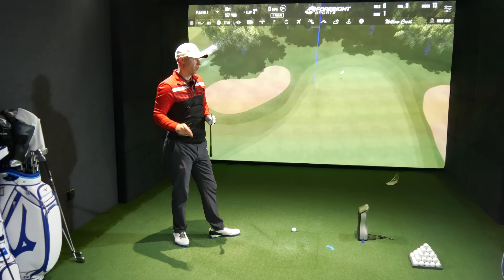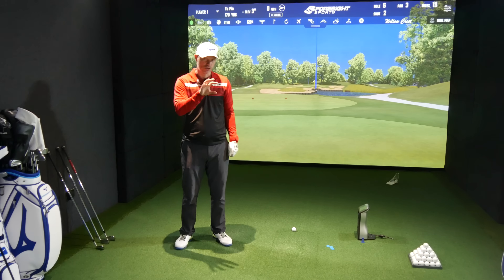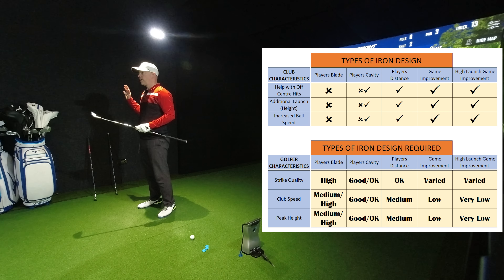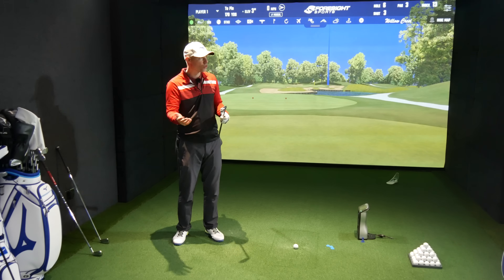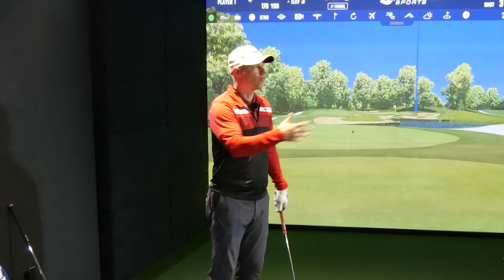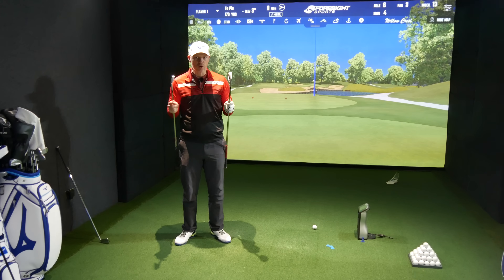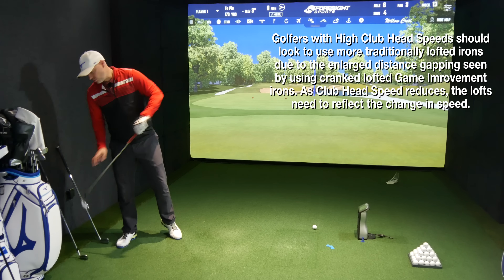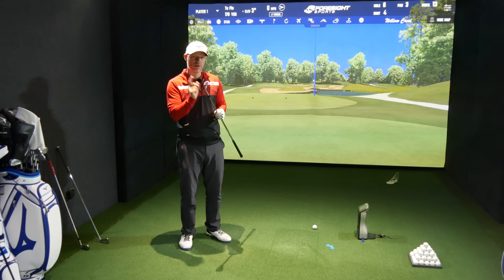Don't be MISLEAD by GOLF MYTHS when BUYING IRONS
Don't be MISLEAD by GOLF MYTHS when BUYING IRONS as it can lead to you purchasing the wrong equipment. The BIGGEST Myth of all is probably centered around the handicap and type of club, as in the lower the handicap the more bladed the choice should be and vice versa. This in practice though as golfers are all made differently can cause you to get worse.